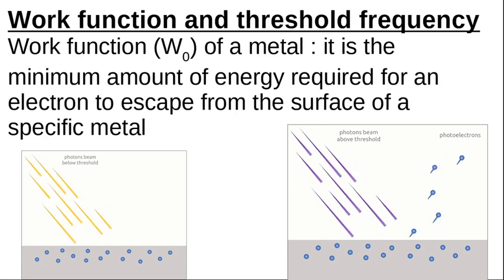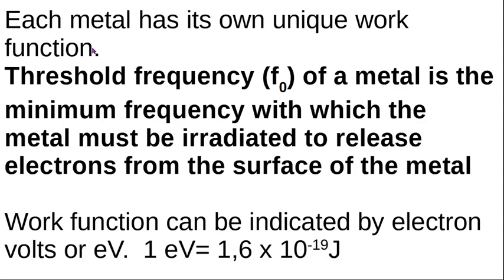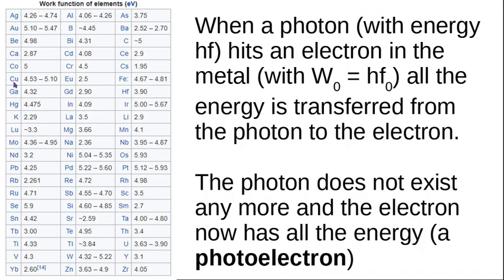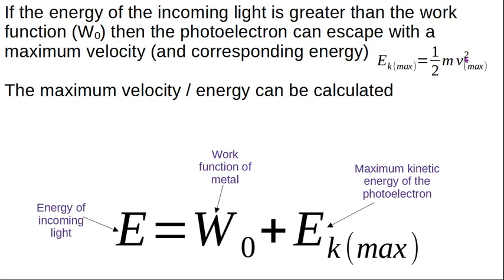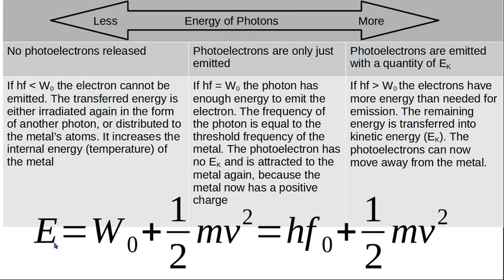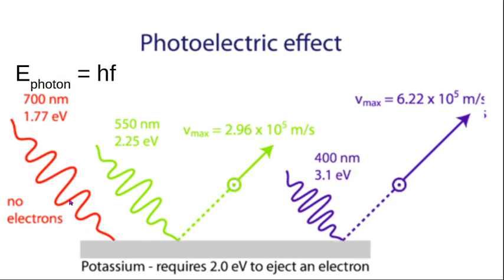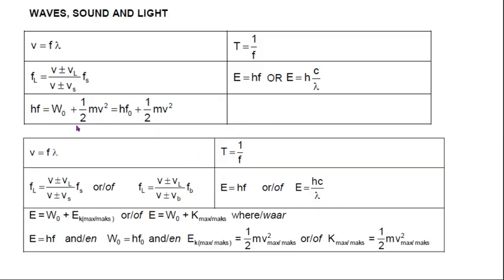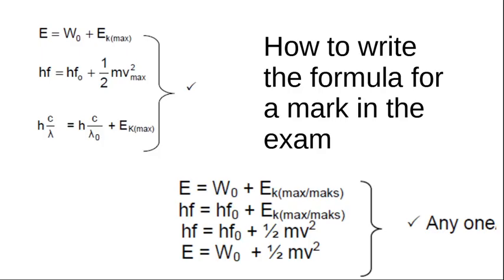PS12 Photoelectric effect 2 Work Function and Threshold Frequency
Work function and threshold frequency in the Photoelectric effect. The second video in a set of explanations about the photoelectric effect